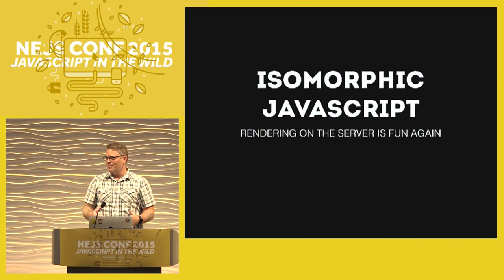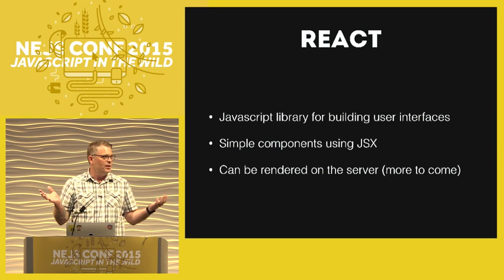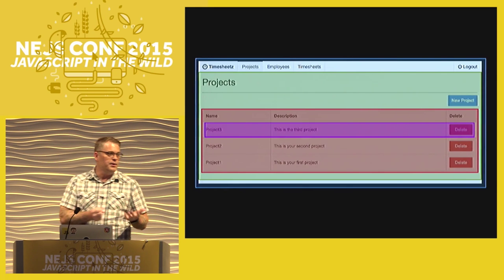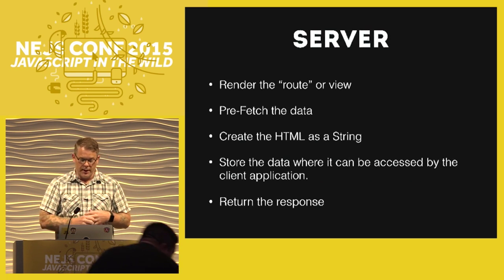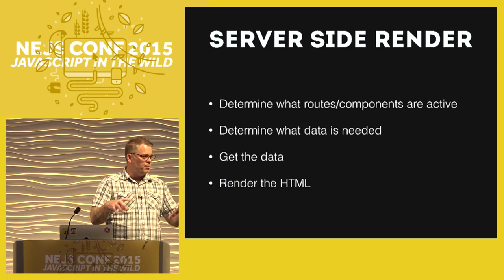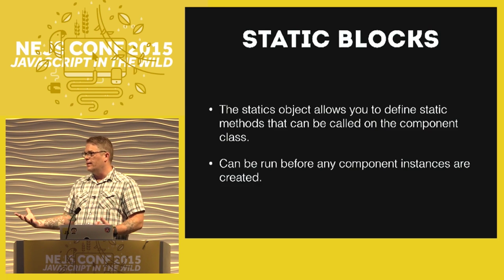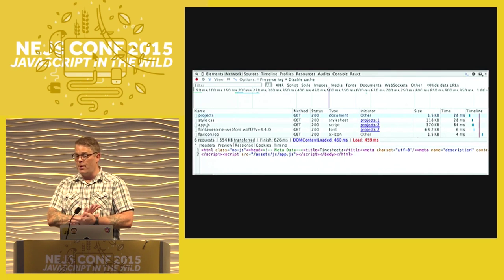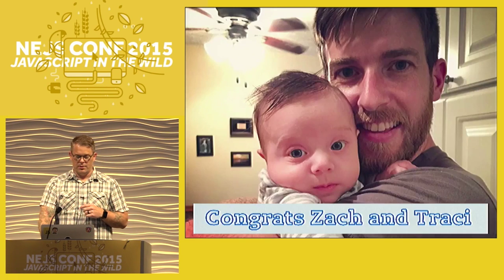Bruce Coddington: Reacting to the Isomorphic Buzz - NEJS Conf 2015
One of the newest buzz words in web development is ‘isomorphic’ which basically means using the same Javascript on both the server and the client. Facebook’s React framework along with Walmart Lab’s Hapi framework provides us with a mechanism to easily accomplish this with modern development tools. We are going to do a quick dive into finding out what that means for our web applications and how our development thought process has been changed forever… or at least until the next butterfly flies by.